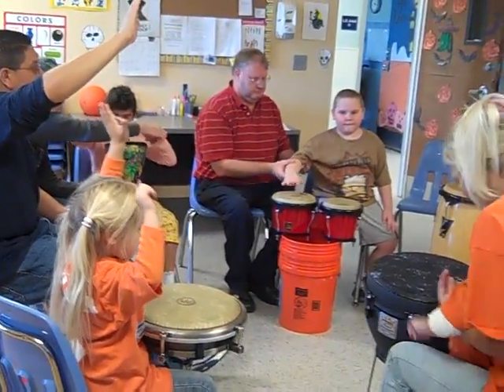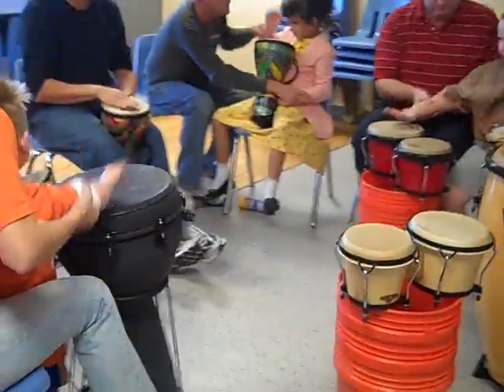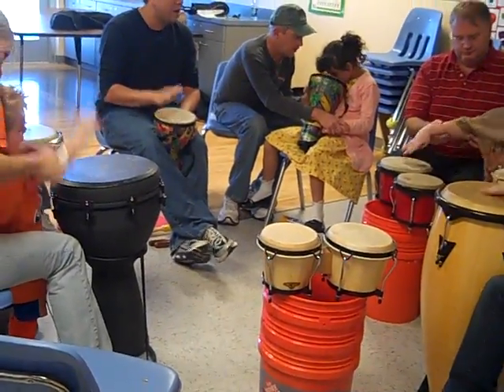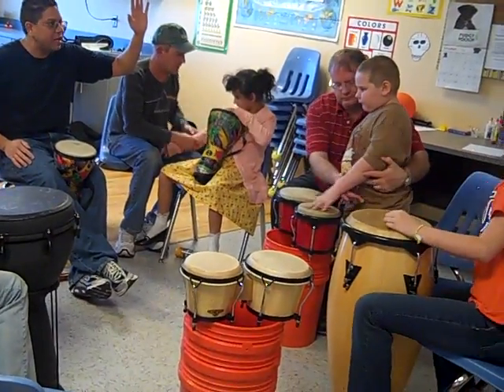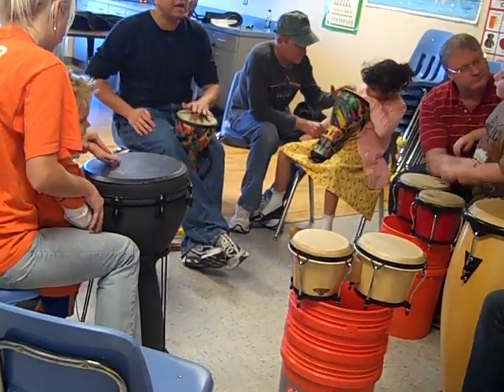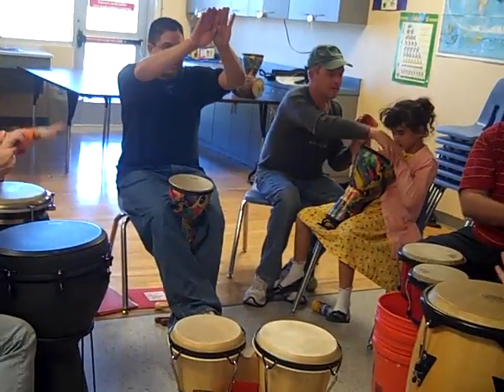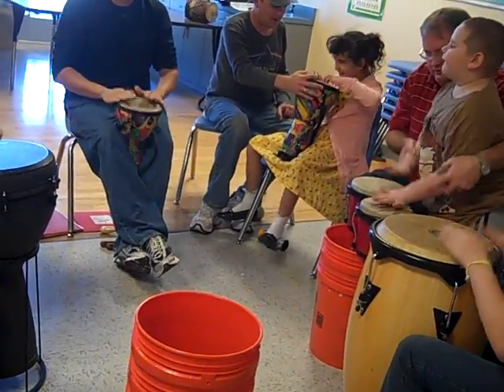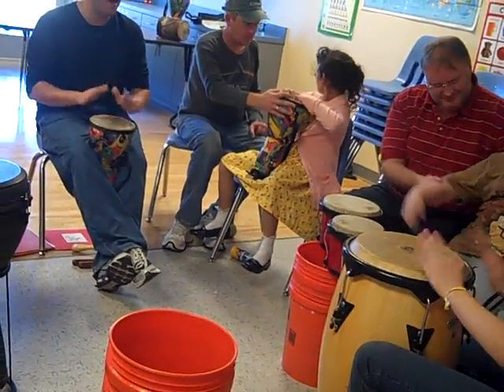TamboFUNction Drumming (Right/Left)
Jorge Ochoa of TamboRhythms™ teaching a TamboFunction™  Drumming class at the ARC of San Antonio.  In this clip he is addressing left and right discrimination and use of both hands together.

TamboFUNction™ Drumming is a program for typically developing children from pre-kindergarten to first grade and for older individuals with various disabilities.  It is adapted from  The Rhythmic Arts Project (TRAP).

Examples of functional skills addressed include: following directions, improved behavior, taking turns, listening skills, focus/attention, impulse control, creative self-expression, leadership, confidence/self-esteem, social interaction, communication reinforcement, counting, motor skills, basic color/shape identification, prepositional concepts, right and left discrimination, etc.

Program may be adapted as needed.

Jorge is a drummer/percussionist, drum circle facilitator, trained REMO HealthRhythms facilitator, and Occupational Therapist.